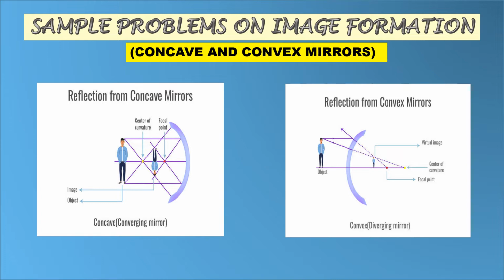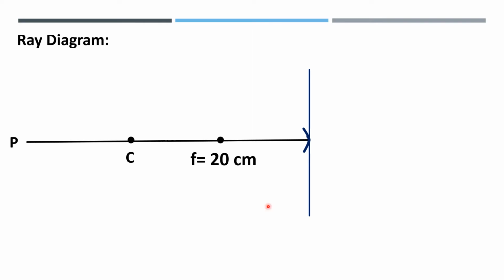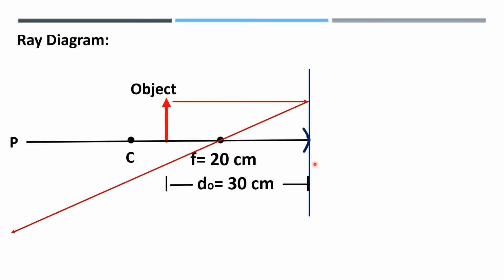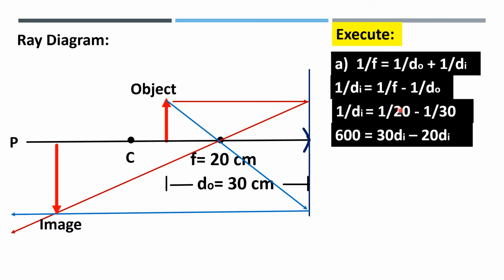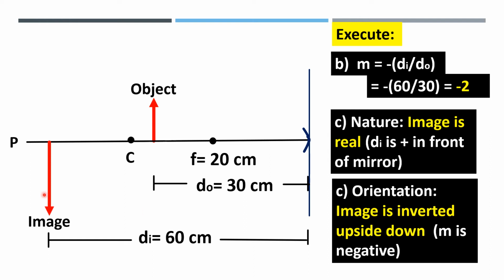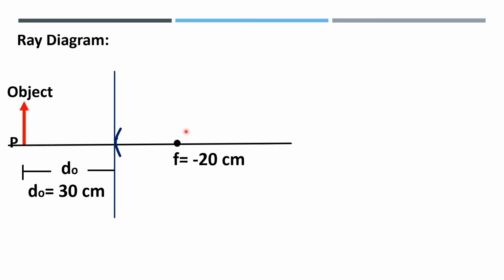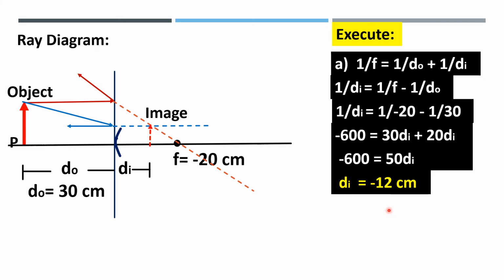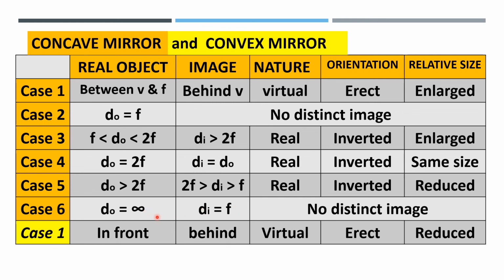IMAGE FORMATION BY CONCAVE AND CONVEX MIRRORS (Problems and Solutions)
Geometric Optics explains why we sometimes see our images seen through some mirrors appear enlarged or reduced, inverted or even funny. This video tutorial explains the Physics of image formation by concave and convex mirrors. Using both the ray-tracing and mathematical methods, students taking this lesson in their Physics course will definitely get essential tips on analyzing problems that involve image formation by spherical mirrors.